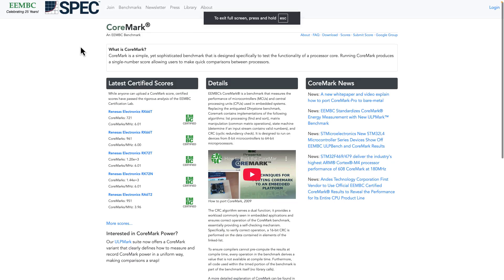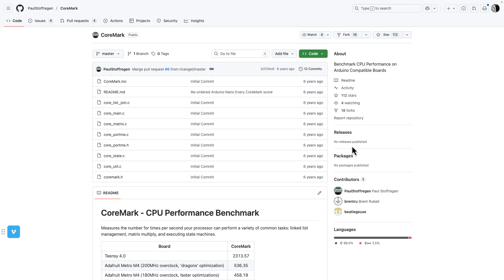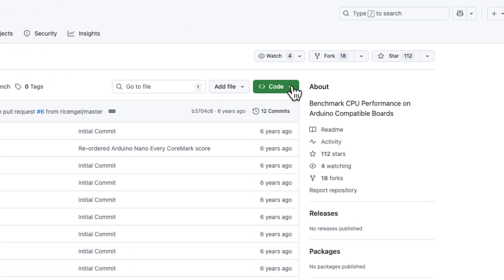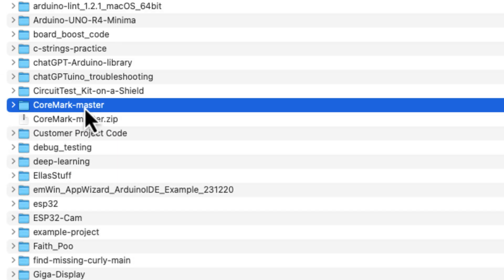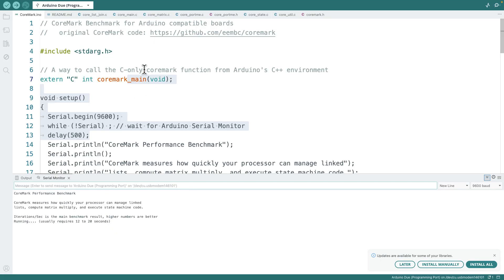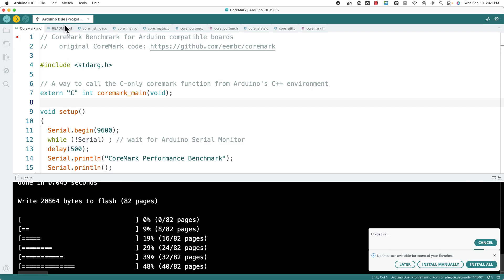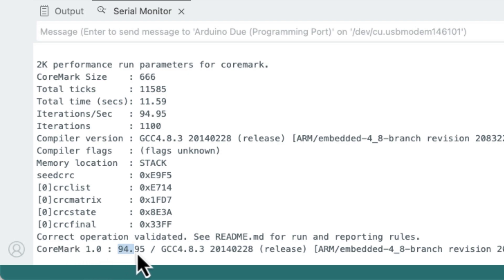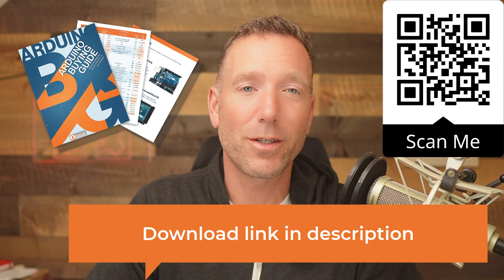Does your Arduino measure up? Find out with CoreMark!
*Download Arduino Buying Guide:*